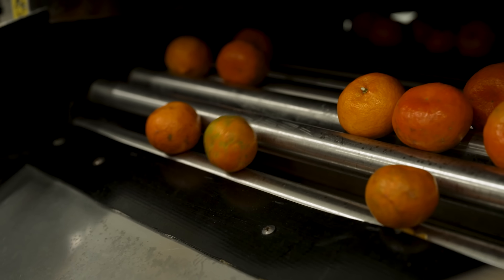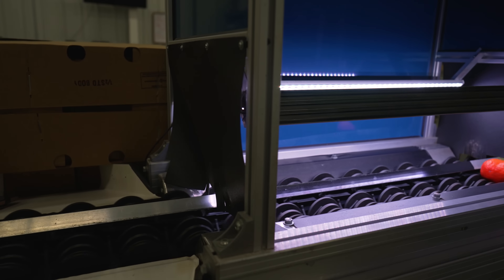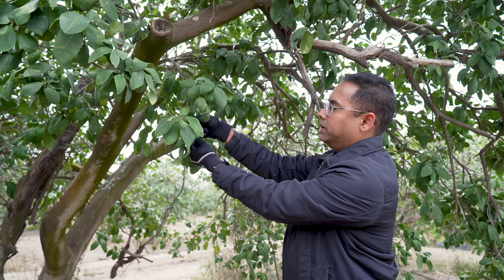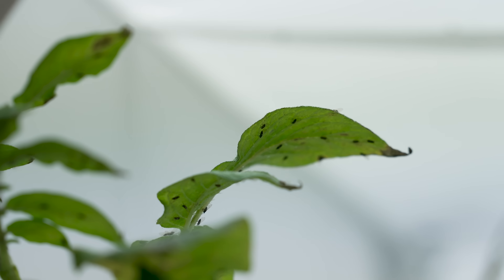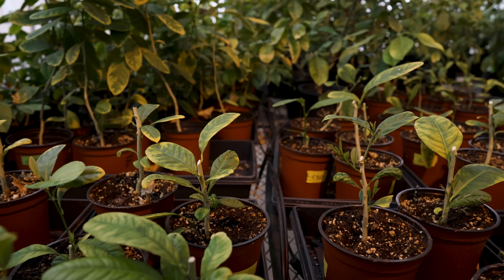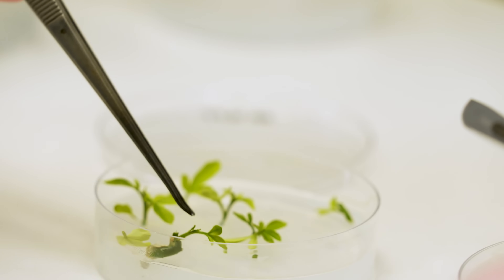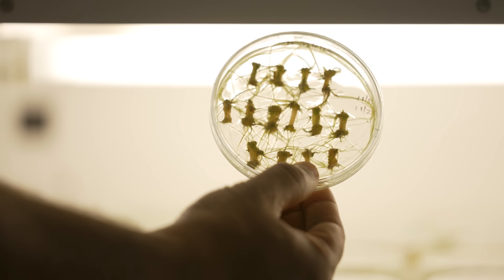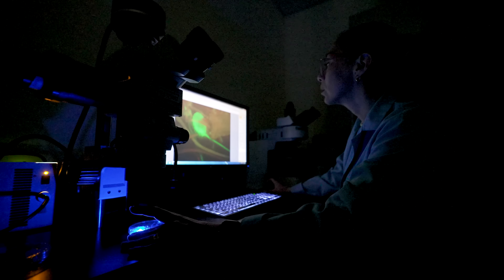Saving Our Citrus: Addressing the Billion-dollar Global Threat of Citrus Greening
Texas A&M AgriLife Research scientists at Weslaco develop new strategies and technologies to combat the global threat of huanglongbing disease, popularly known as citrus greening.